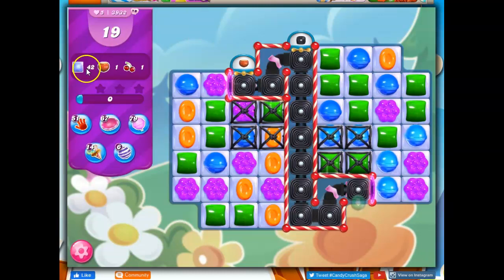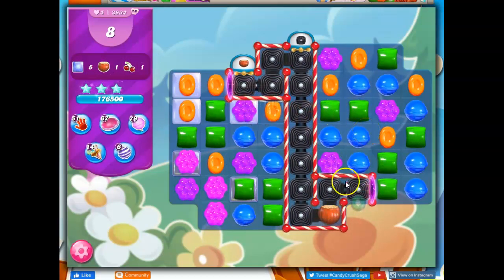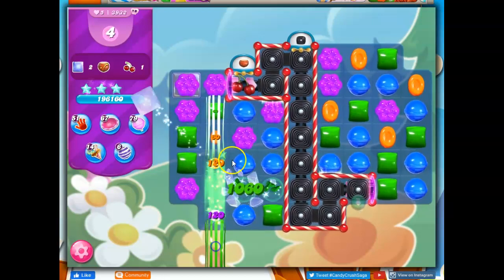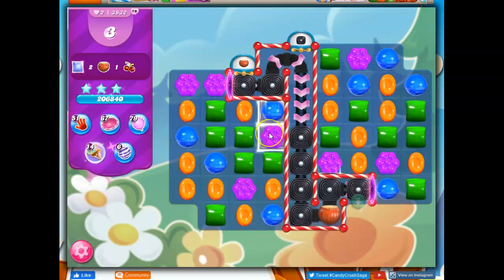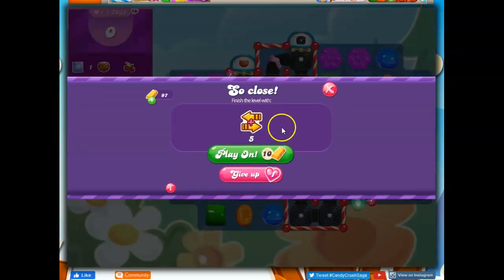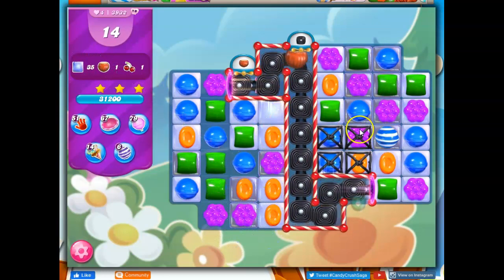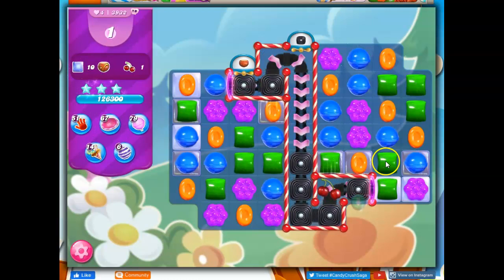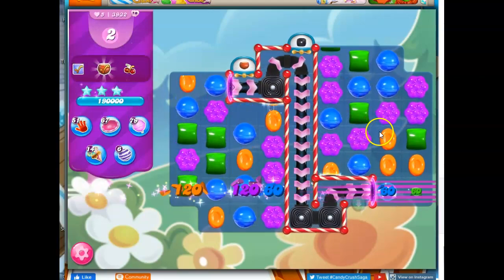Candy Crush Level 3932 Talkthrough, 19 Moves 0 Boosters